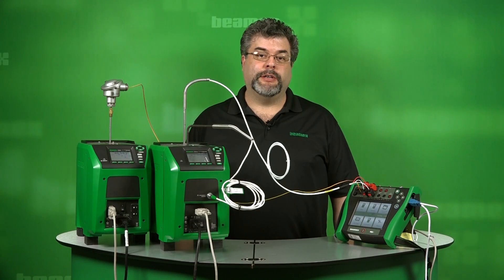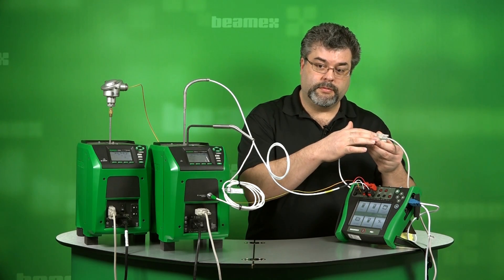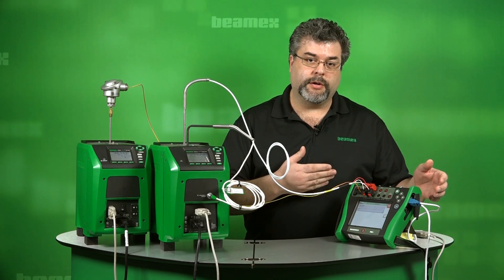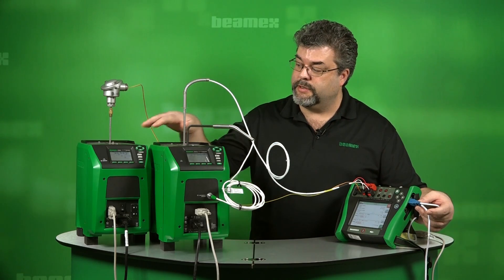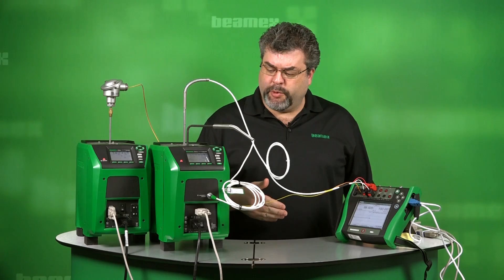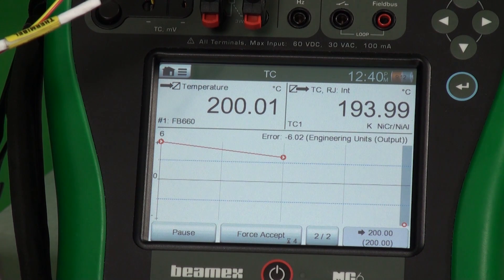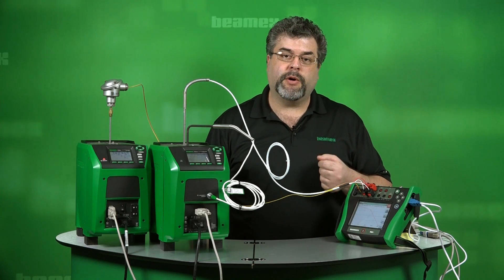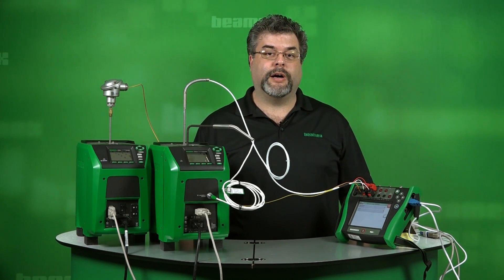How to calibrate two temperature sensors simultaneously - Beamex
A short video on how to use the Beamex MC6 advanced field calibrator and communicator to automatically calibrate two different temperature sensors using two separate temperature blocks. Roy calibrates the Beamex FB660 which goes from 122-1220 degrees F and the FB 150 which goes from -13 to 313 F using the Beamex MC6 calibrator. You can test up to 4 different temperature sensors using the MC6 and connect using thermocouple plugs or bare wires. You can also group tests together, allowing for a sequential test of multiple instruments. After the calibration is complete, we can use the MC6 and CMX calibration management software together to create a fully automated and paperless calibration.

Find out more about the MC6, advanced field calibrator and communicator